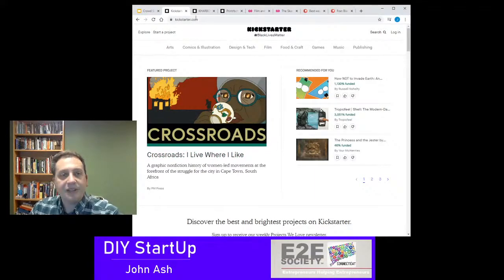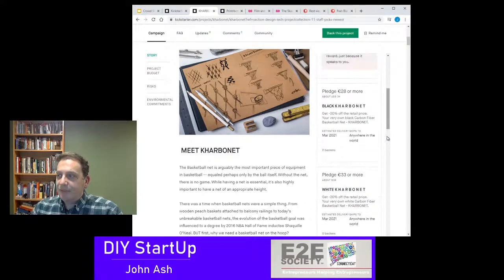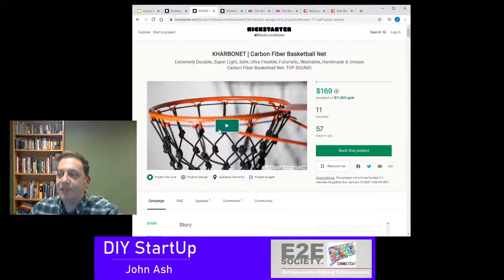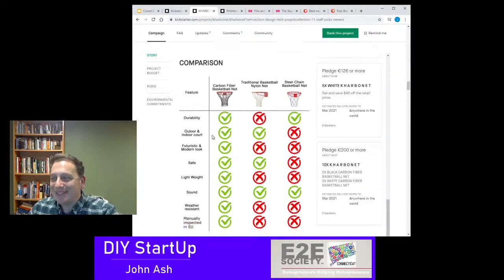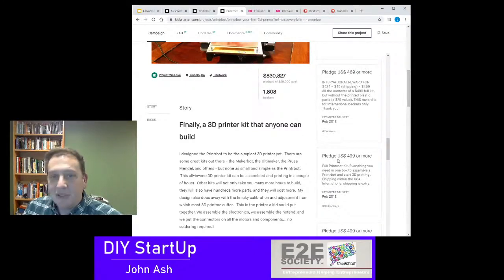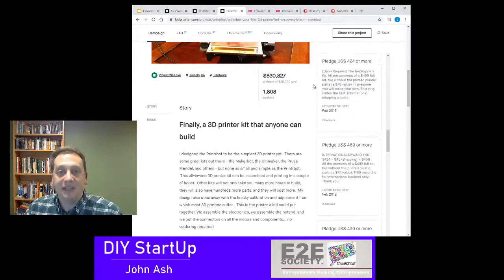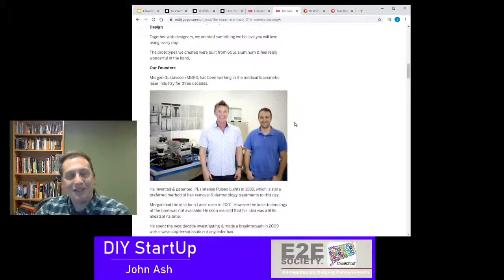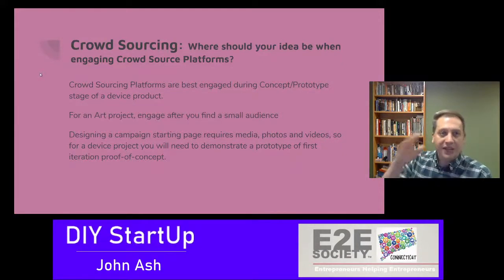E2E Society Live Stream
Crowd Sourcing vs. Venture Capital investment. Discussions with examples of both and Pros and Cons!

ef.hubbub.net
Indiegogo.com
KickStarter.com